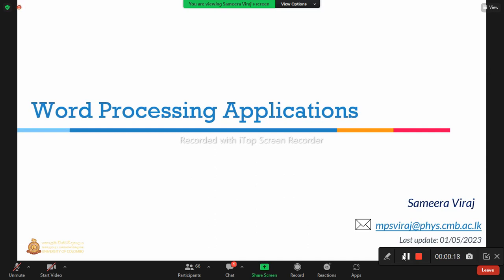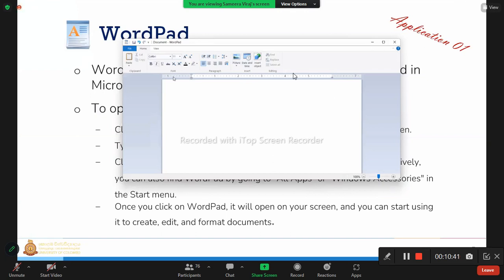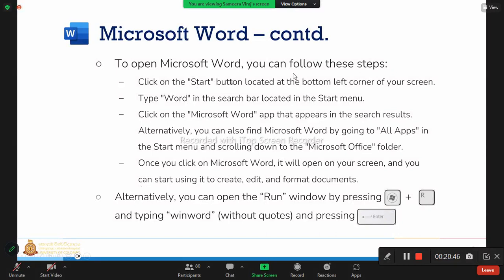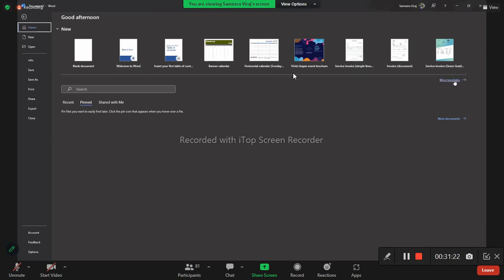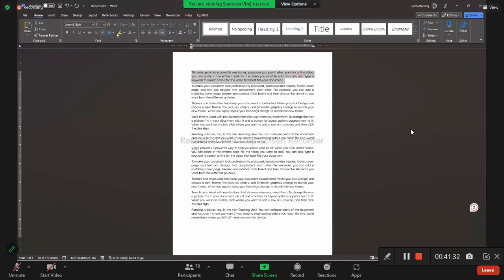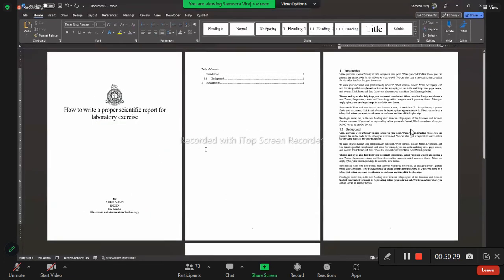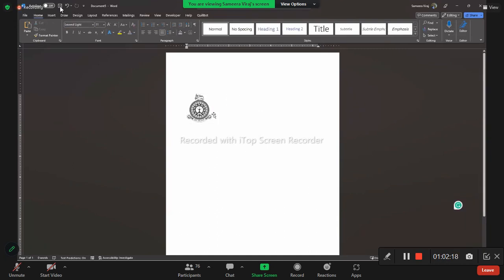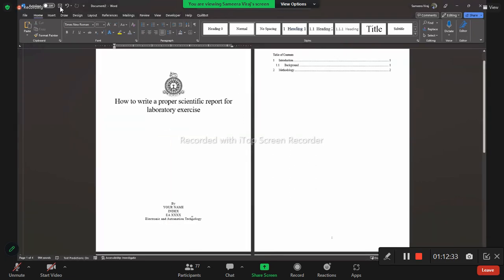3 - 1150 part 1